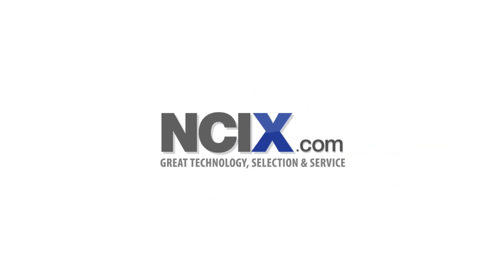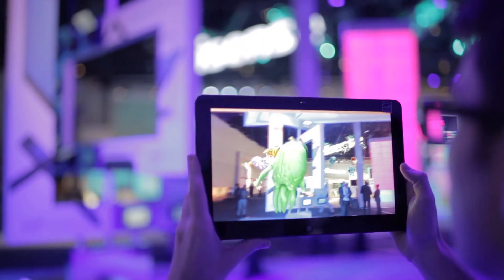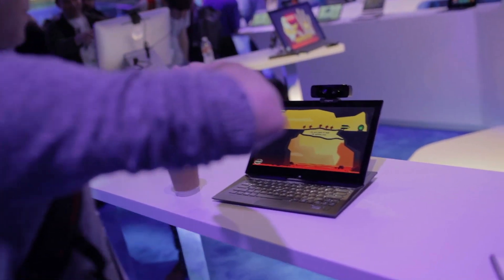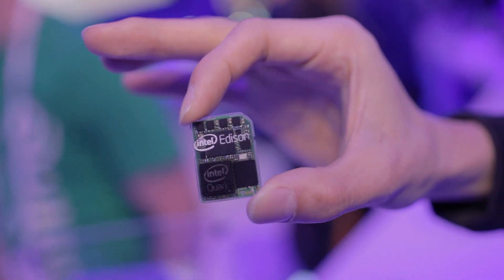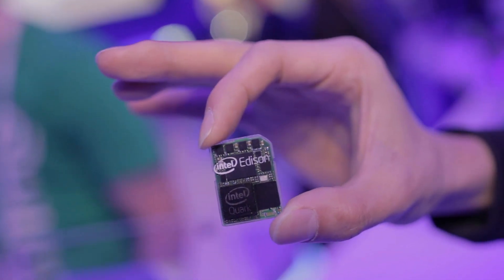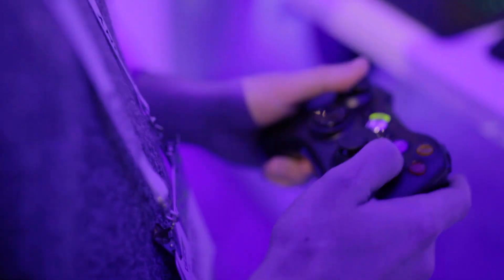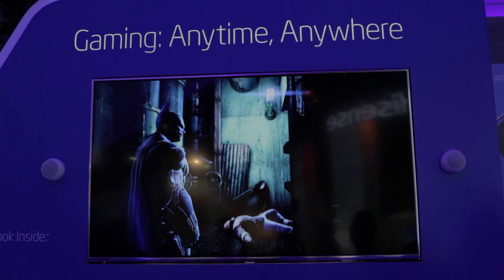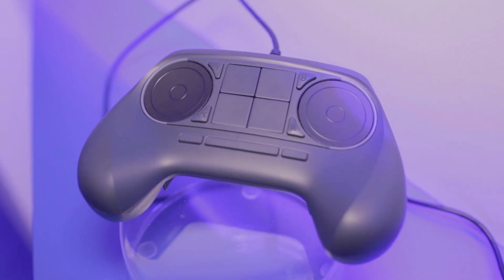INTEL CES 2014 - Booth Preview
We visit the INTEL booth and they show off some of their latest tech being integrated into Augmented reality, gaming and wearable tech.

Music used with permission from Don Poducci - Fall Back